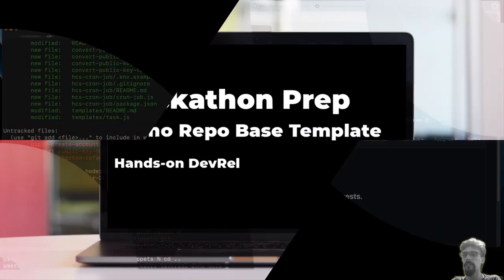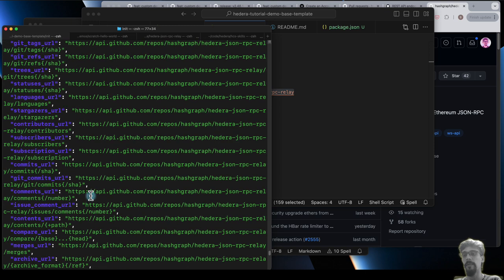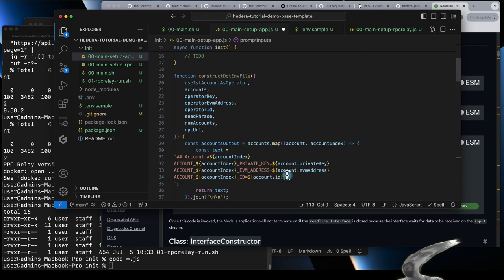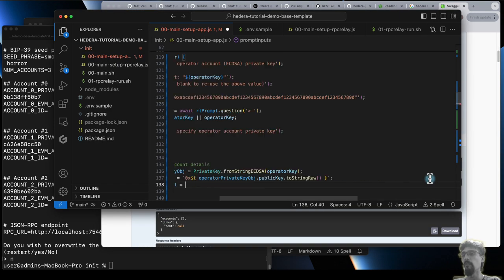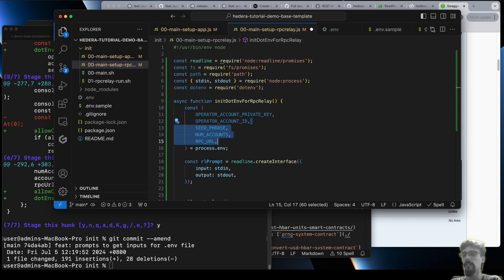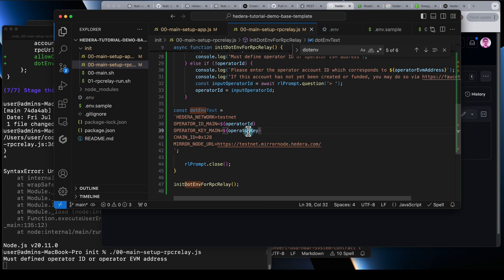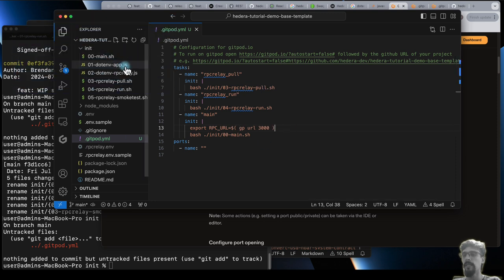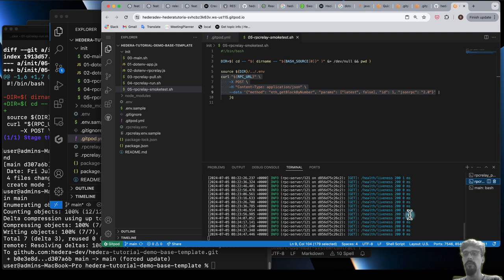Hackathon Prep: Create Demo Repo Base Template - Hands-on DevRel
In Hands-on DevRel follow along as I perform Developer Relations tasks.
For this session, the broader task is preparing for an upcoming hackathon.

This session specifically is where I create a base template for demo repos
to be used alongside participant materials such as tutorials.

In hackathons, similar to Hello World sequences, a developer's priority is speed.

Therefore for me, doing DevRel for the tech platform,
my goal is relentless focus on speed - how fast can the developer following along
... (a) get started on the first step?
... (b) complete all steps?

Getting started on the first step is usually where the big difference lies
between a developer trialling a tech platform for the first time,
and a developer who is experienced with that tech platform.
The big differentiator here is usually how long it takes
to get the prerequisites set up on their computer.

This base template targets that specific problem,
by reducing, or where possible eliminating steps required to get running.
It accomplishes this through a combination of set up scripts to automate the process,
as well as the use of a cloud development environment (Gitpod) to standardise the setup.

Faster to get set up does not only mean better speed,
it also implies lower developer friction - which is another goal!

Note that this is still a template, and not yet the actual demo repo
that is planned for use by the tutorial participants - that's coming up next!

00:00 - Intro
00:45 - README for planning
01:21 - New custom derivation path function in Hedera SDKs
02:17 - Query Github API
03:07 - Ahead of time docker pull
04:16 - Prompts in main script
07:21 - Fail fast: Prevent common error misattribution discovered in dev usability tests
09:50 - Focus: How fast can dev begin 1st step?
10:45 - Fail fast: Ensure account used by RPC relay is valid
12:03 - Test script on localhost
14:12 - Gitpod YAML
14:33 - Gitpod tasks, connect to scripts
15:06 - Gitpod URL for exposed ports
15:31 - Gitpod sync between tasks
16:03 - Debugging/ fixing project in Gitpod
17:14 - Recap